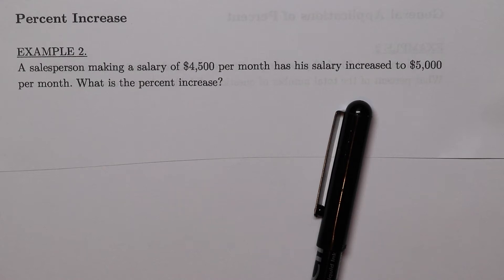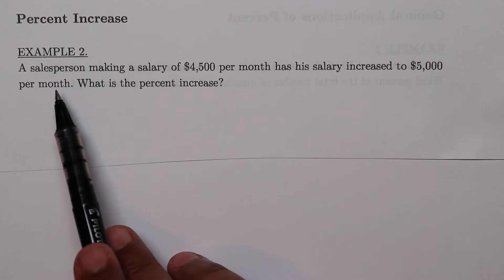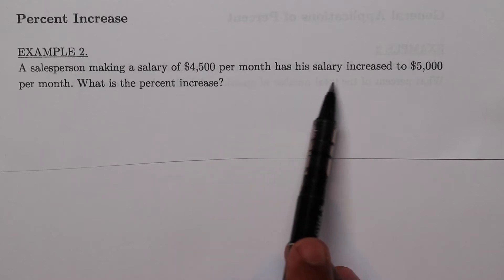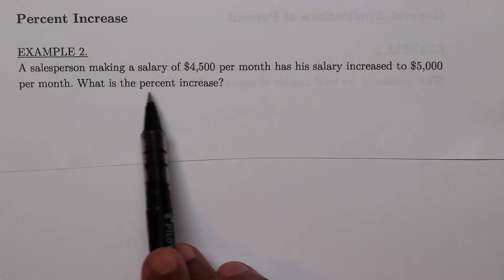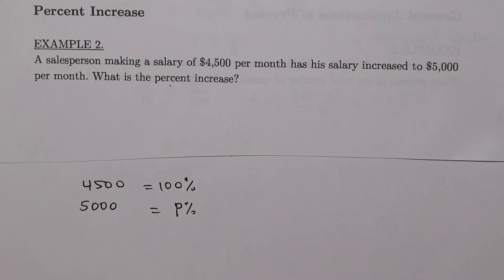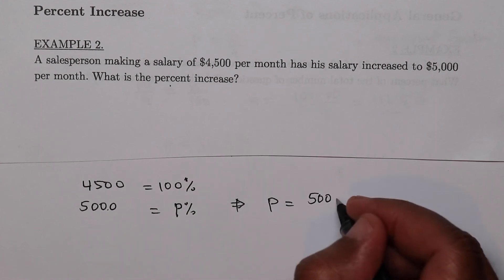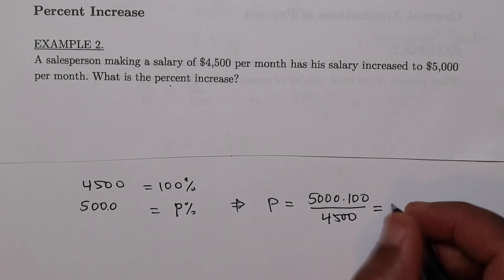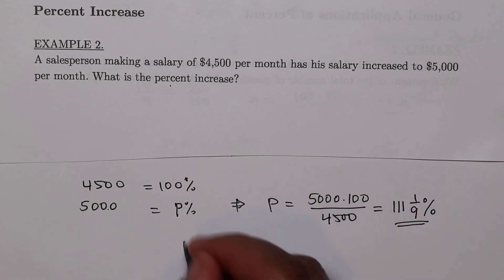Xisab Somali I Percent Application 15 | Sida looga shaqeeyo xisaab soomaali boqoley marka ladalaco %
So booqo websitkeena hadii aad rabto in aad Online wax ku barato